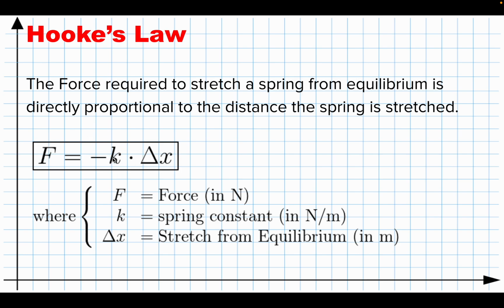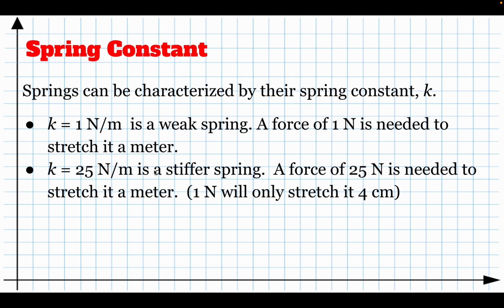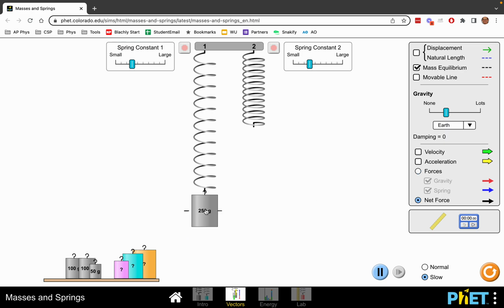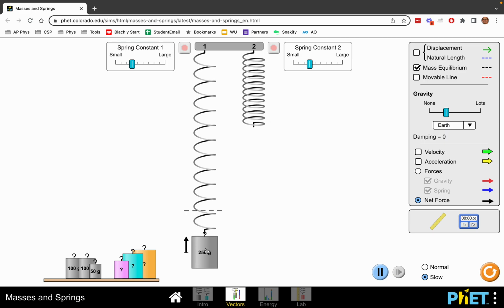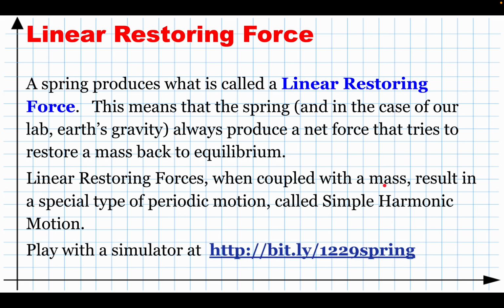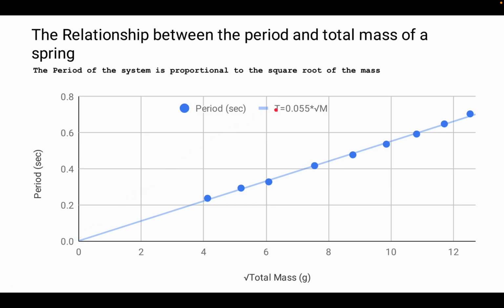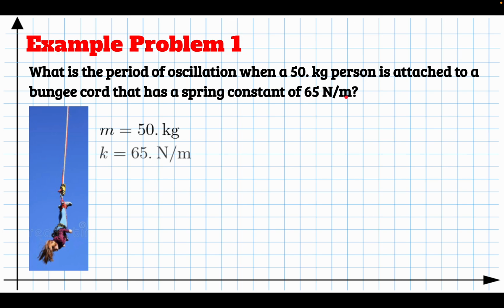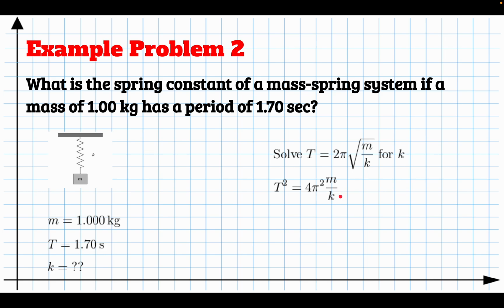mass spring systems